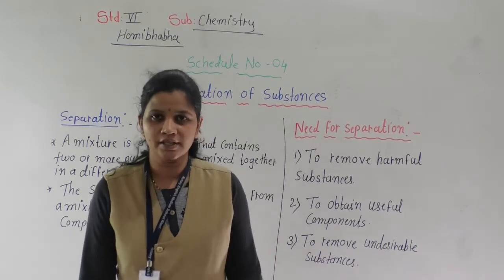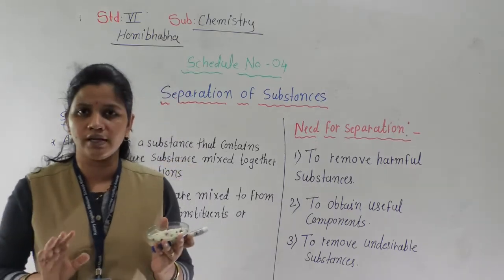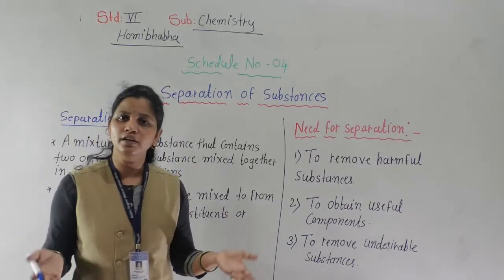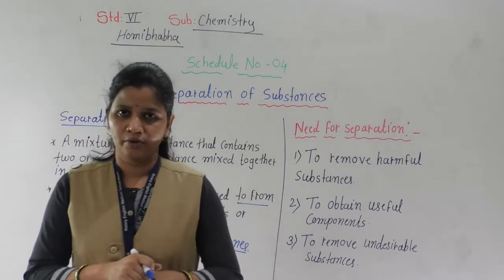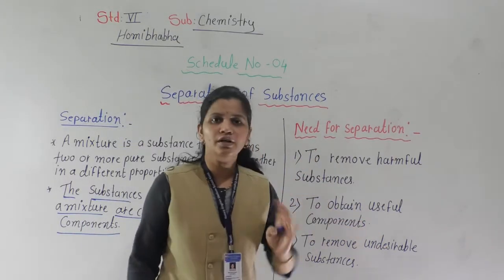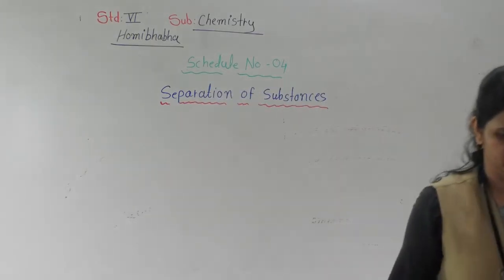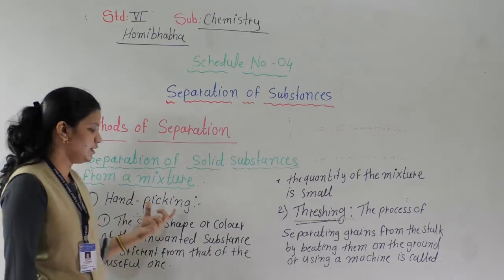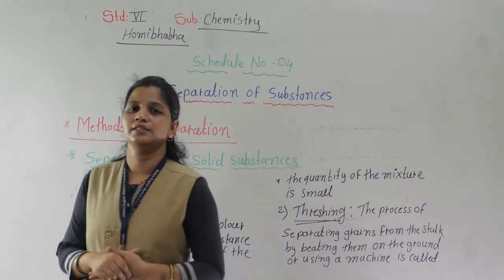class VI Separation of substances part 01